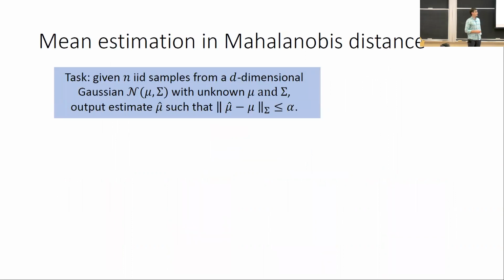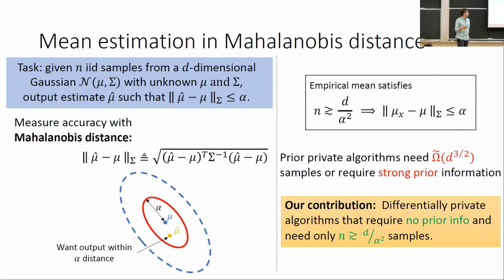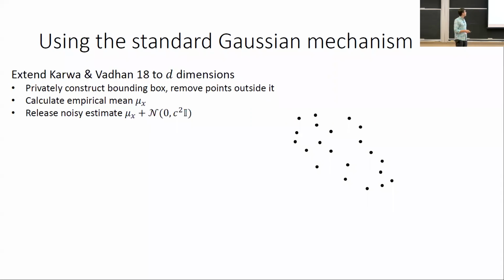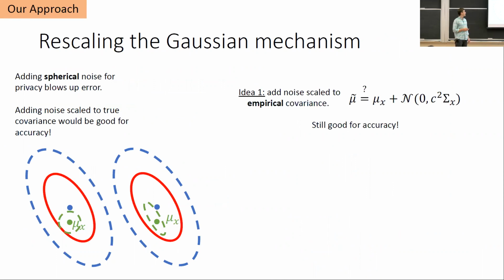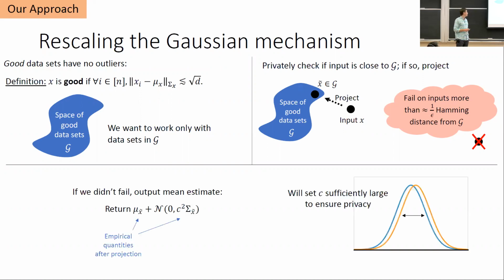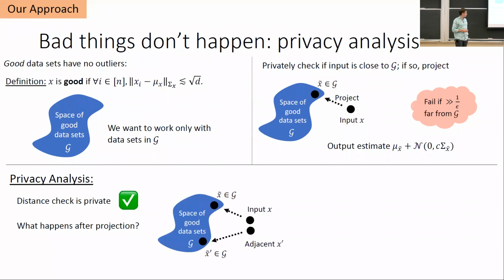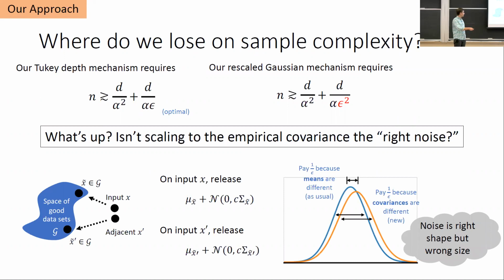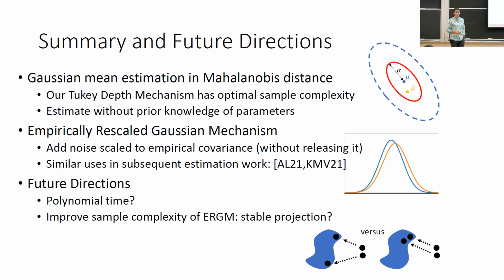Covariance-Aware Private Mean Estimation Without Private Covariance Estimation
Speaker: Gavin Brown, Boston University